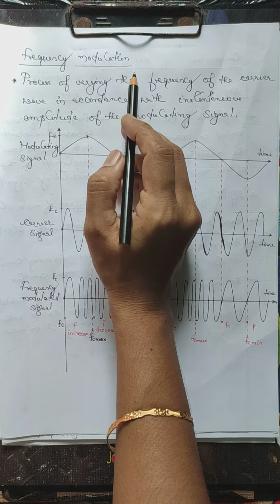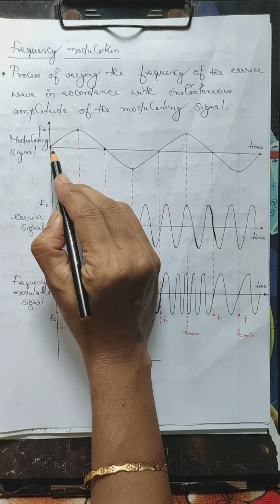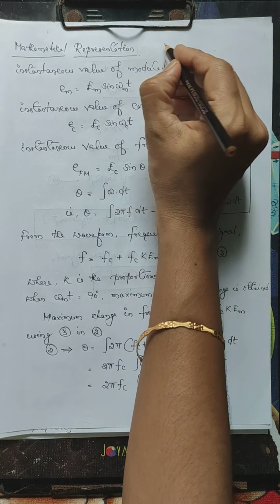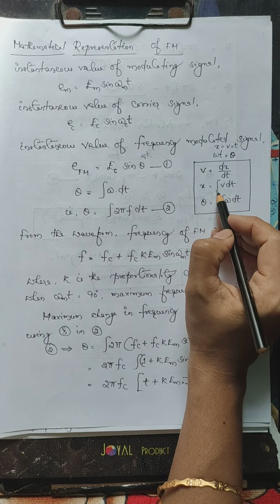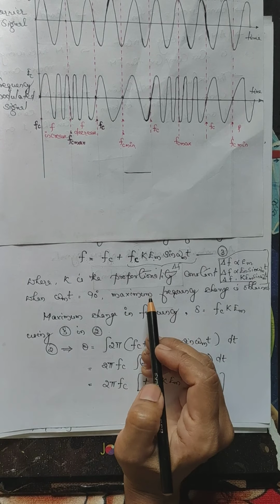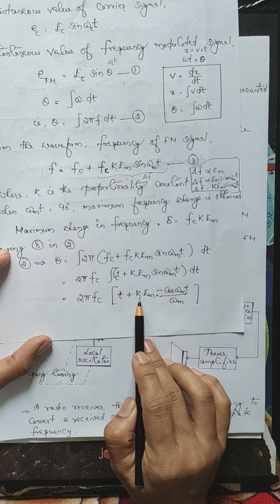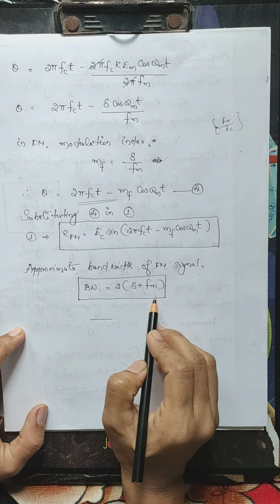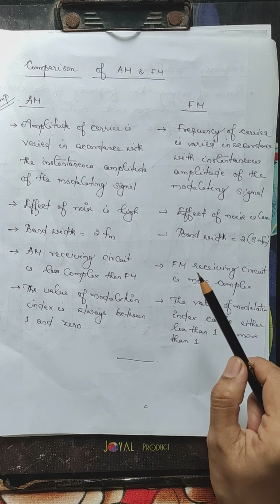Module 6 - 4. Frequency modulation